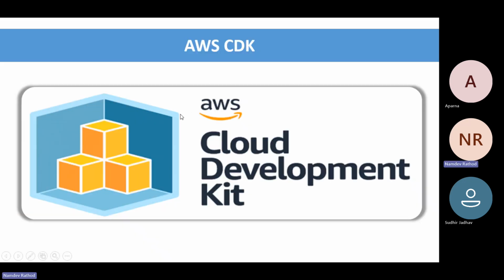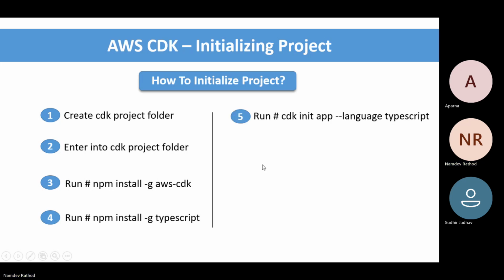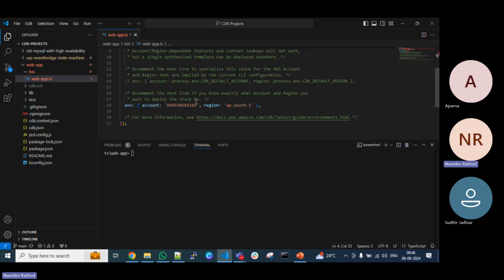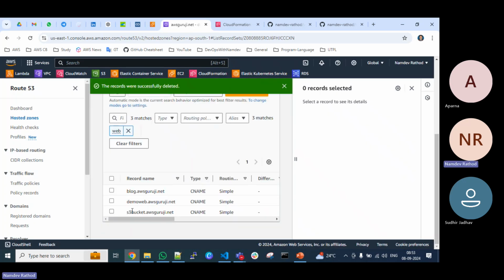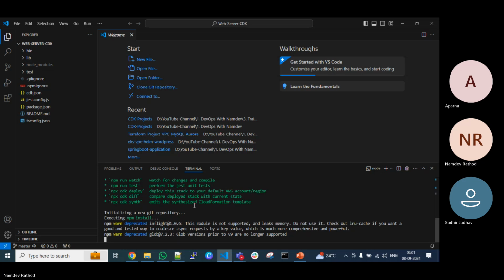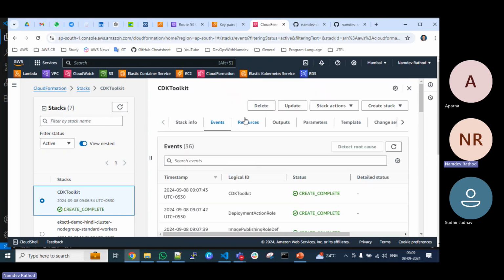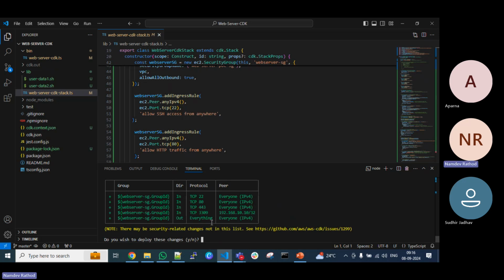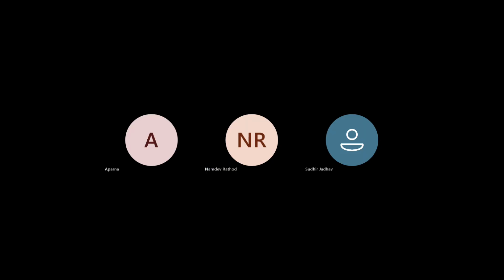AWS CDK Live Project || EC2 Deployment Using AWS CDK